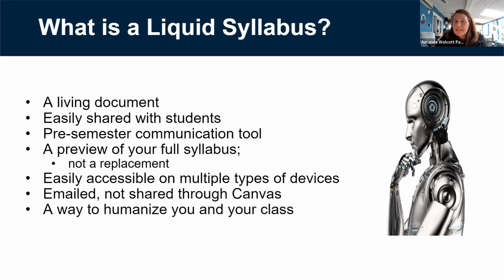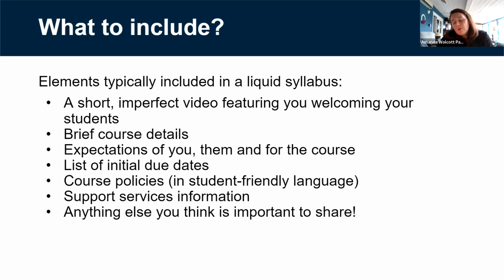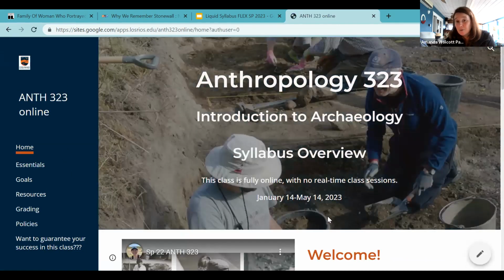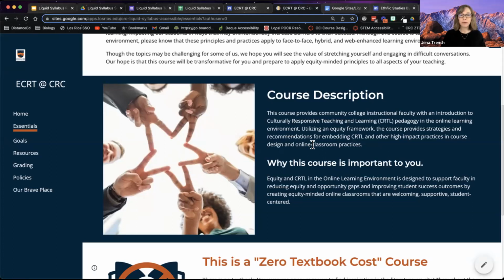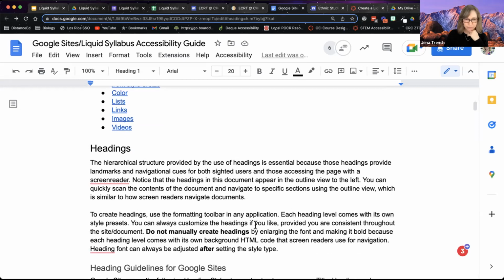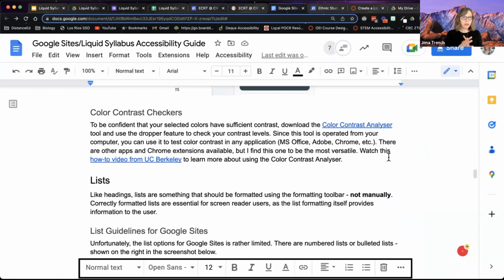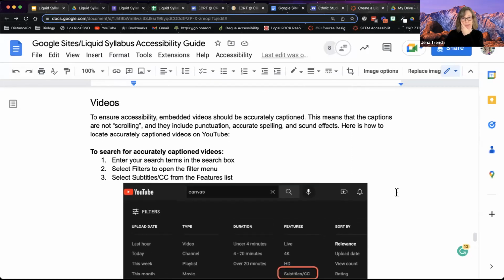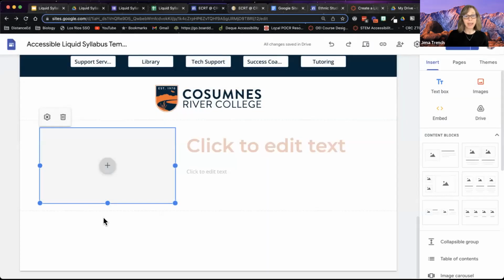Spring 2023 FLEX Workshop: First Impressions Matter Using Liquid Syllai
First impressions matter. When and how we communicate with our students before the semester begins can influence their persistence and success in our courses. A Liquid Syllabus is an accessible, public website that incorporates a brief, friendly welcome video and course information written in welcoming, student-centered language (Pacansky-Brock et al, 2020; Pacansky-Brock, 2017, 2014). In this workshop, participants will learn about the advantages of using a liquid syllabus, review sample liquid syllabi, and learn how to create liquid syllabi for their courses.